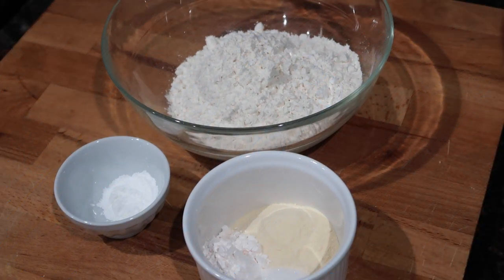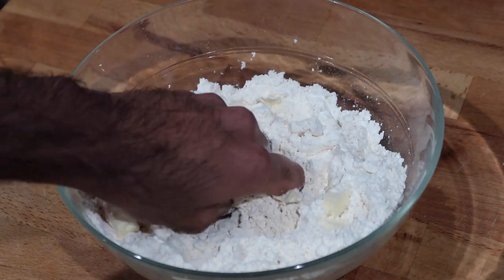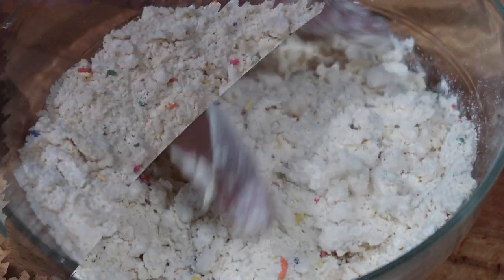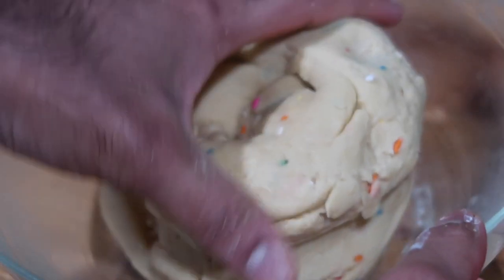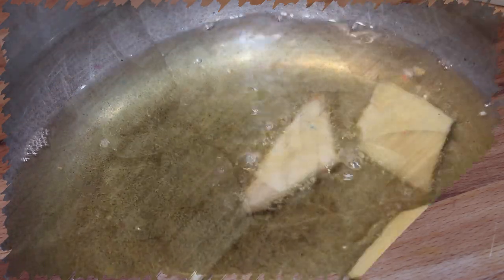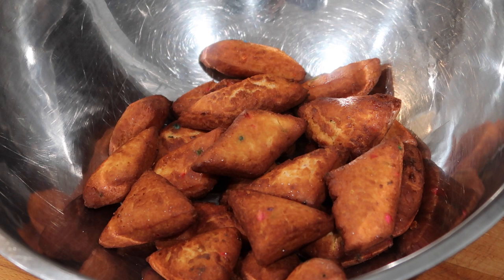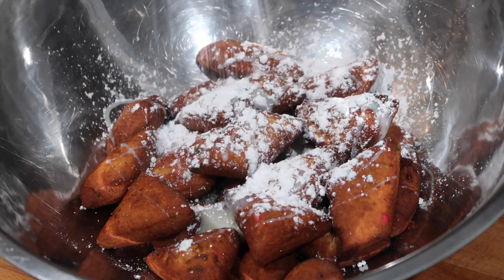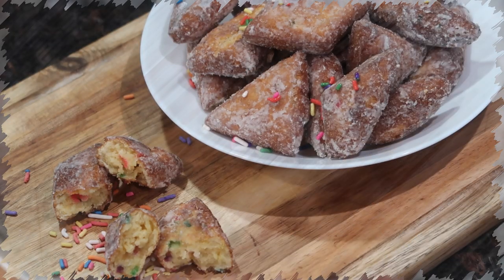Funfetti Mithai || Guyanese Donut Holes || Celebrating 3 Years of My Channel- Episode 248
For the wire racks
Ingredients and Measurements:
2 cups all purpose flour
2 tbsp. milk powder
2 tbsp. custard powder
1 tsp. baking powder
5 tbsp. Butter
1.5 tbsp. sprinkles
1/2 tbsp. vanilla extract
1 tbsp. sugar
1/3 cup condensed milk
evaporated milk to mix the dough (around 1/2 cup ***maybe more or less to make a soft dough)

** you can add 1/4 cup shredded coconut, but only use 4 tbsp. Butter

To coat the mithai: extra condensed milk and powdered sugar
OPEN FOR DOWNLOAD LINKS!

1. 0:00 Not For Nothing, Otis McDonald
2. 1:58 Rock Angel , Joaklm Karud
3.  5:39 Not Too Cray, Huma-Huma
4.  7:50 Otis McMusic, Otis McDonald
5.  9:45 Lullaby, Joaklm Karud

MY GEAR
Softboxes (not the same but similar)
MacBook Pro
GoPro Hero Plus